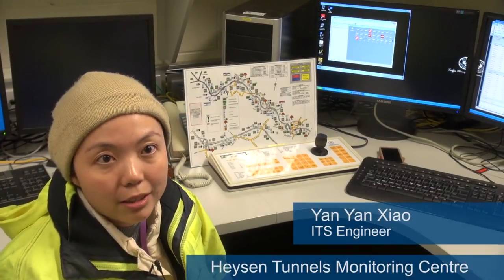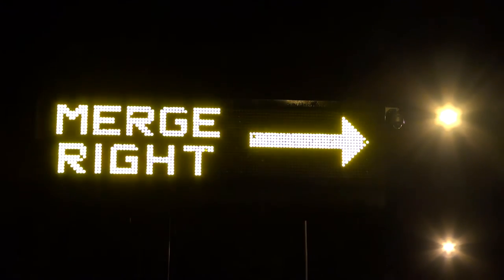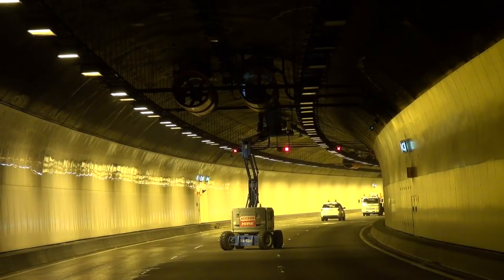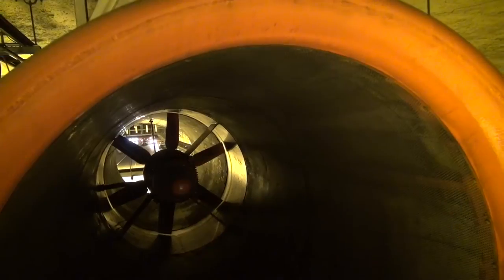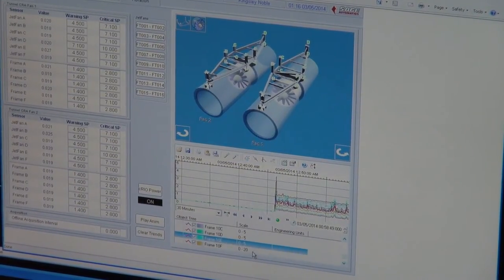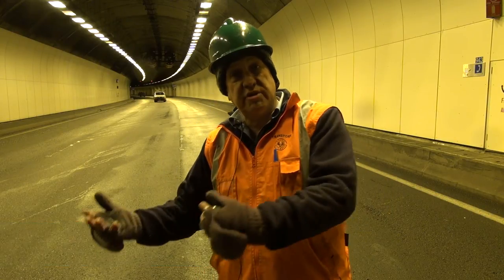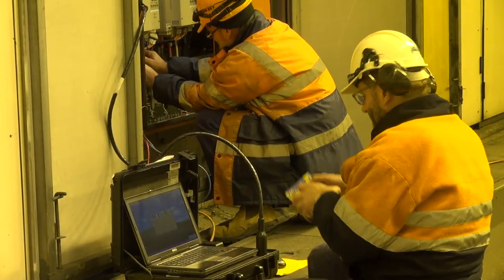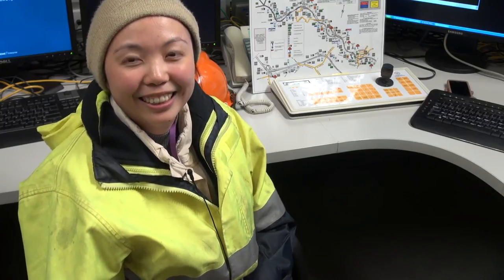Heysen Tunnels: world first technology ensures breathable air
World first technology developed by the South Australian government is monitoring the jet fans in Adelaide's Heysen Tunnels. How does this improve safety and save money?